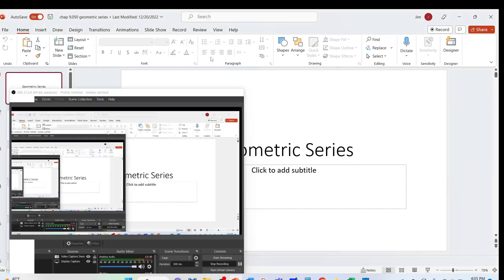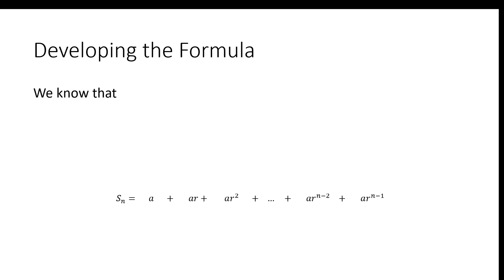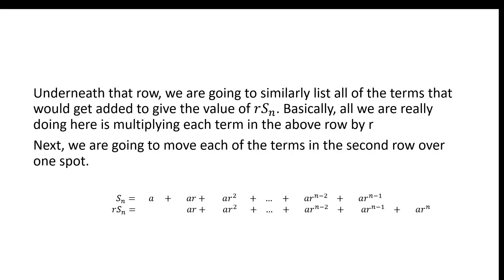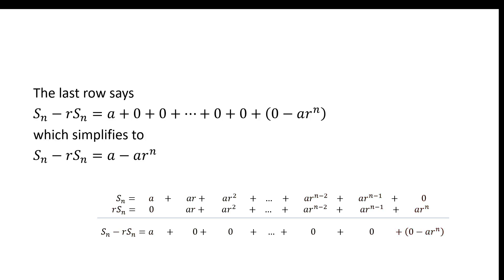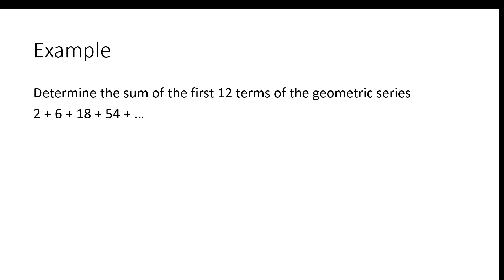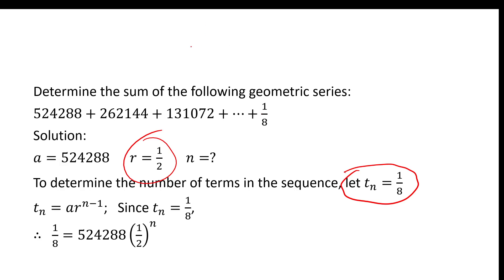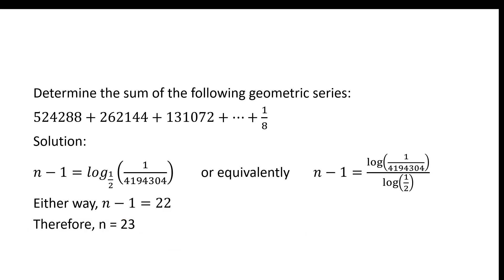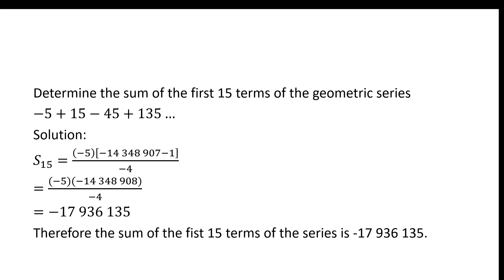Grade 11 Functions MCR3U Lesson 9.050 Geometric Series